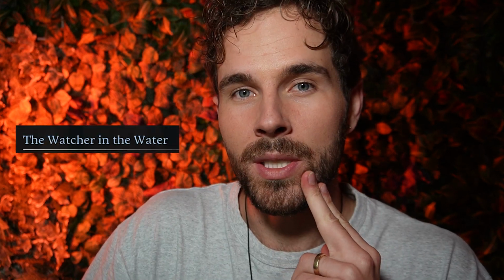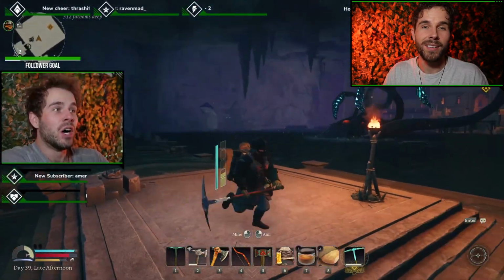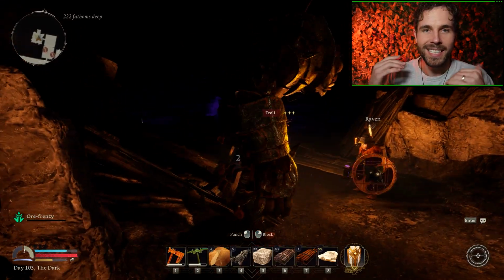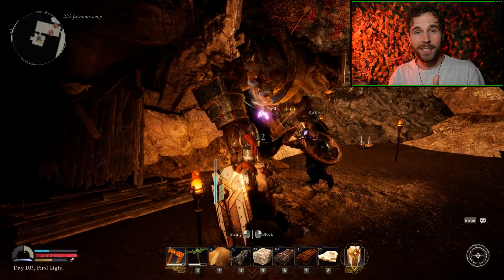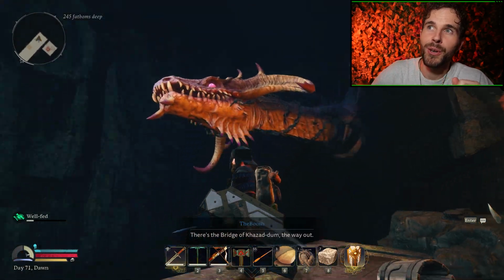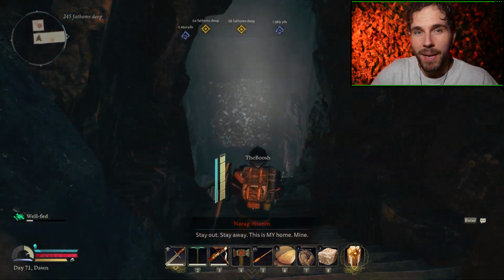Return to Moria - Advanced MONSTERS tips you need to know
A rapid fire MONSTERS tips and tricks video on your journey in Return to Moria.